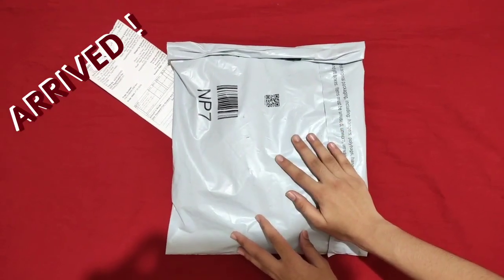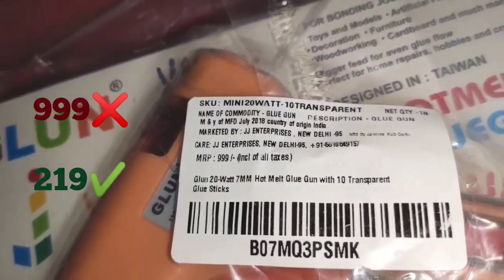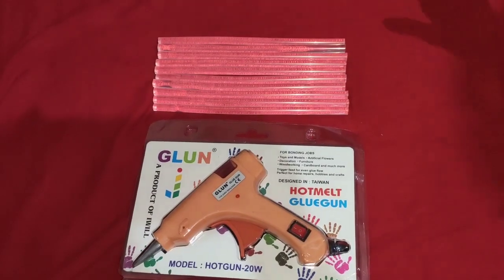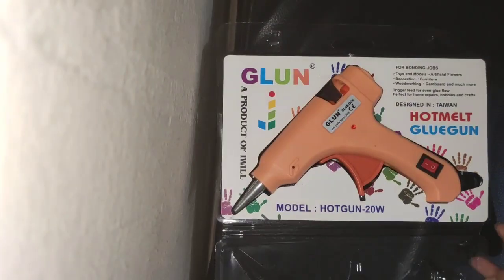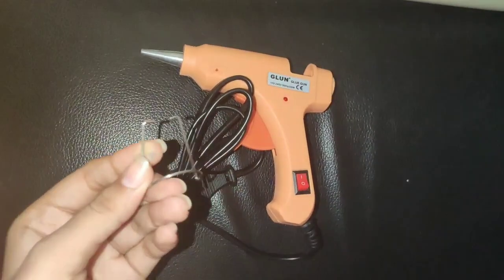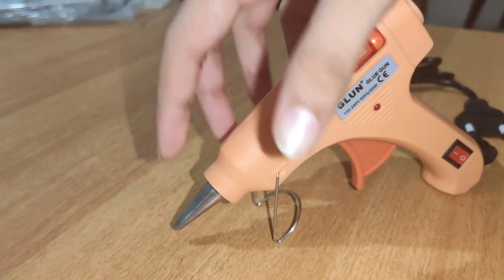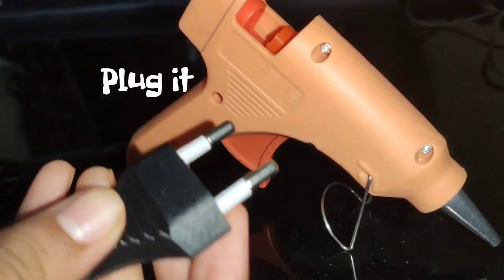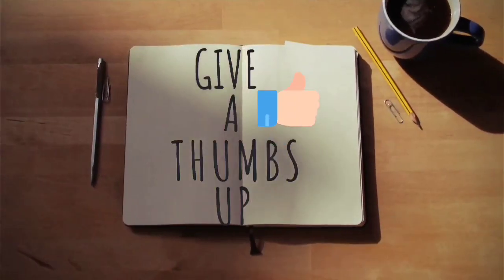Unboxing,Review,How To Use,Tips And Tricks Of a Hot Glue Gun | zainsdaily hub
Zainsdaily Hub ✨️

Hey Angels 💓...

Here is an Unboxing Review, Tips and tricks and how to Use a Hot Glue Gun 💯.

If you want to buy this amazing product... click on the link above 👆.